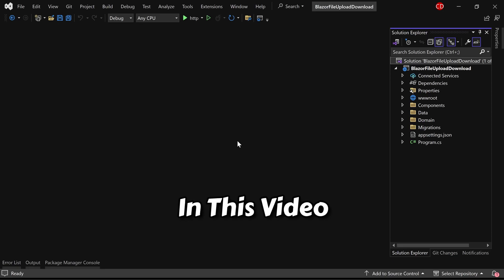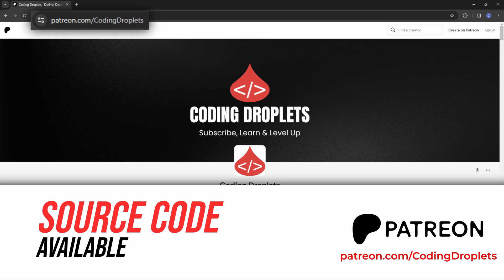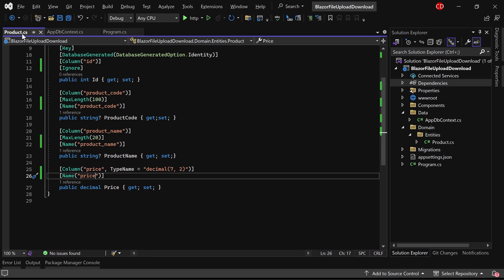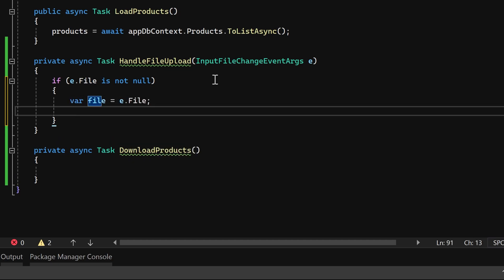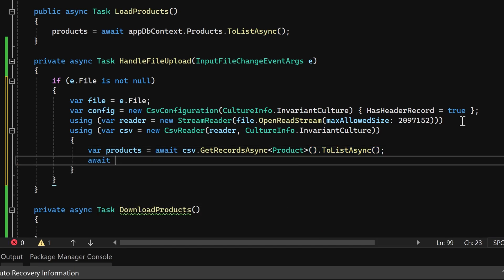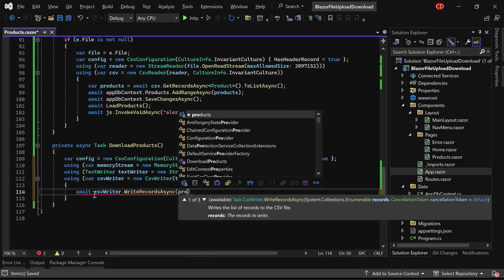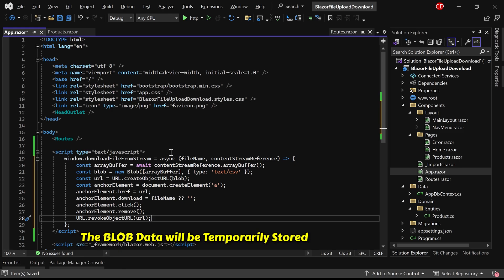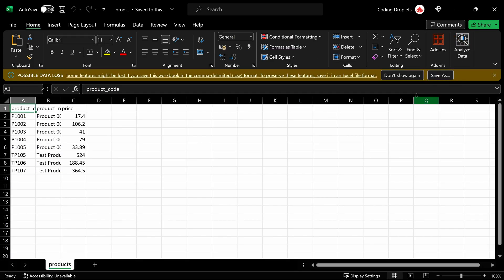Blazor File Upload - Blazor File Download - Blazor CSV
Unlock the power of file uploads (using input file blazor) and downloads in your Blazor Web App with this comprehensive tutorial. Learn how to seamlessly integrate file upload and download functionalities, empowering your application to handle various file operations effortlessly.

In this video, we'll see two important points:
1. Blazor Upload File to Server
2. Blazor Download File from Server

Blazor Upload File using Blazor File Input [Blazor Read File] & Blazor Export to CSV:
Discover how to effortlessly read (read file in blazor) and save files (blazor save to file) in Blazor, enabling users to interact with your application in meaningful ways. Whether it's importing CSV files to populate your database or exporting data (blazor download file) to CSV (blazor export csv file) for easy retrieval, we've got you covered.

With step-by-step guidance, you'll master the art of implementing input file elements in Blazor, allowing users to understand how to upload file using blazor (upload a file blazor/File upload blazor) and upload multiple files with ease. From configuring file upload functionalities to handling file data within your application, you'll gain valuable insights into Blazor's file handling capabilities.

Dive deep into the intricacies of file uploads with Blazor as we explore techniques to upload files directly to your database. Whether you're looking to upload images, documents, or any other file type, this tutorial provides you with the knowledge and tools to accomplish your goals efficiently.

Enhance your Blazor application with the ability to export data to CSV files, making it easier for users to analyze and manipulate data outside of your application. By leveraging Blazor's capabilities, you'll empower your users with the flexibility to download data in a format that suits their needs.

Follow along as we walk you through the entire process, from setting up your Blazor Web Project to implementing file upload and download functionalities. With clear explanations and practical examples, you'll be equipped to take your Blazor application to the next level.

Unlock the full potential of Blazor's file handling capabilities and elevate your application's user experience. Whether you're a seasoned developer or just getting started with Blazor, this tutorial offers valuable insights and practical guidance to help you succeed.

Join us on this journey to harness the power of file uploads and downloads in Blazor. With our detailed instructions and expert guidance, you'll be able to implement robust file handling functionalities in your Blazor Web App with confidence.